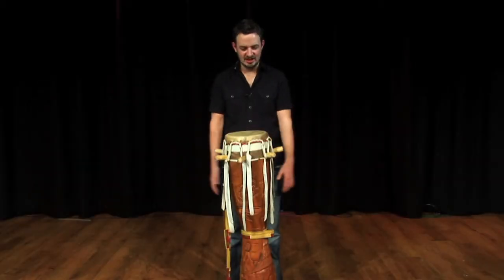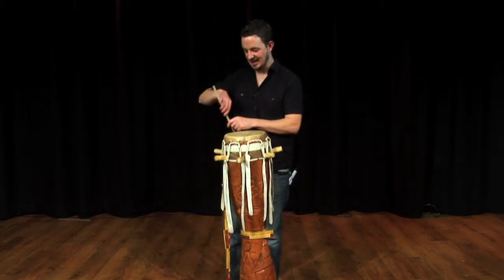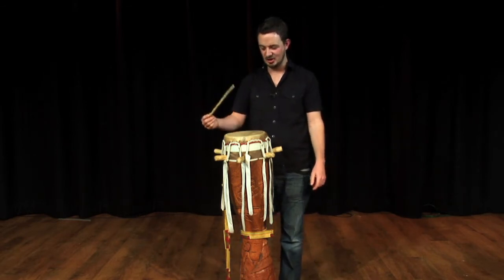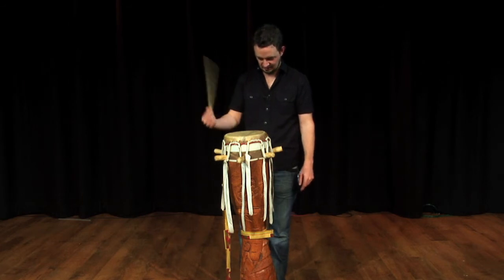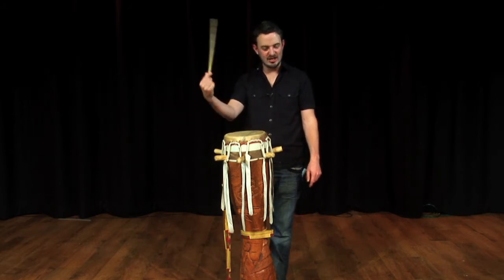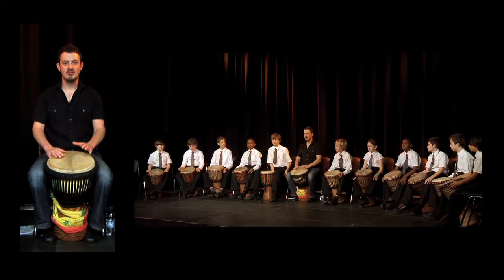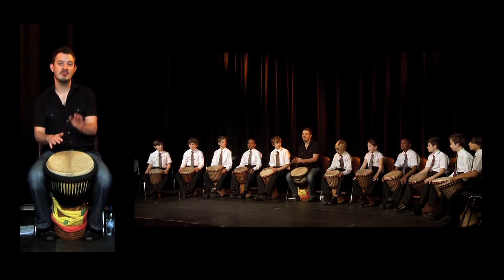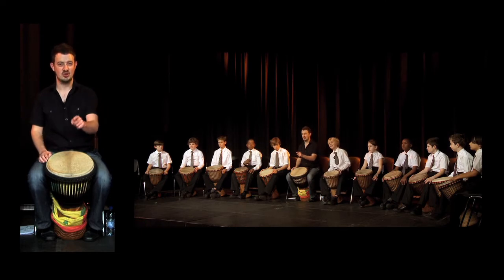Teach and Play African Drums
This video gives you a small taster of what's on the DVD that accompanies the book Teach and Play African Drums. This is a book for anyone who wants to start a beginner drumming group or to introduce African drumming into their school music lessons. To learn more about the book go